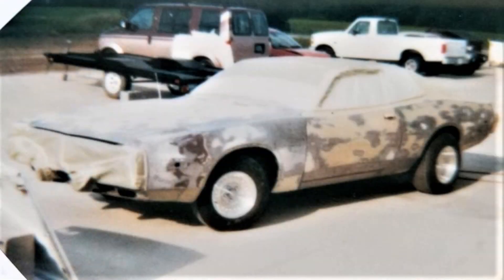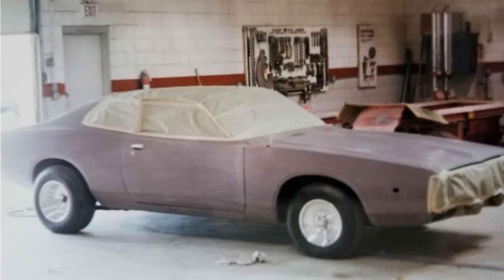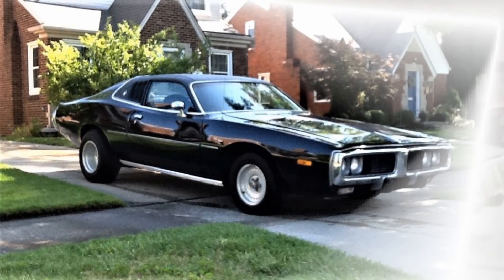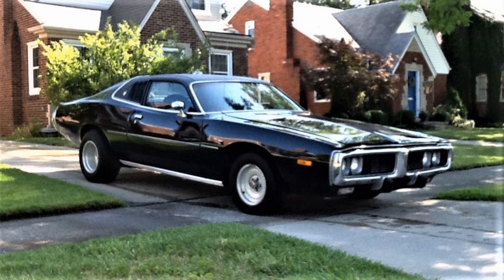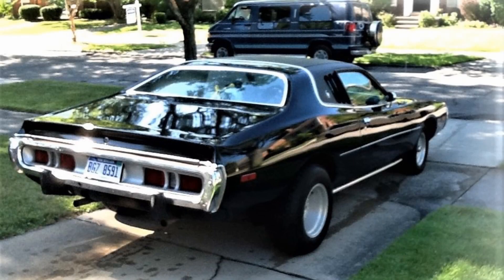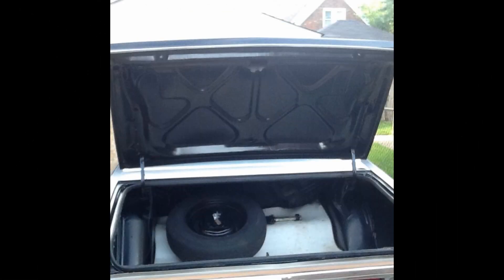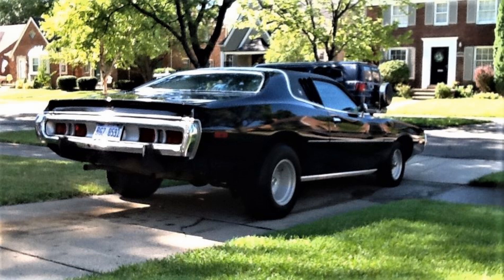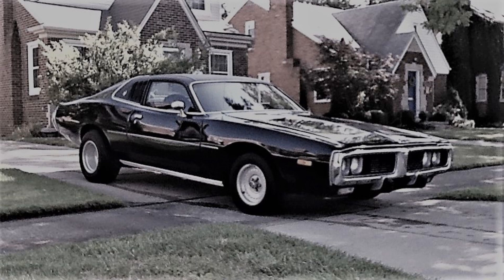How Long do Rust Repairs, Dent Removal and Bondo Last?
I'v been asked, "How Long do Rust Repairs, Dent Removal and Bondo Last?"  I hope this short story about a 1973 Dodge Charger restoration can answer that question and the many other questions regarding the use of fillers in such repairs.